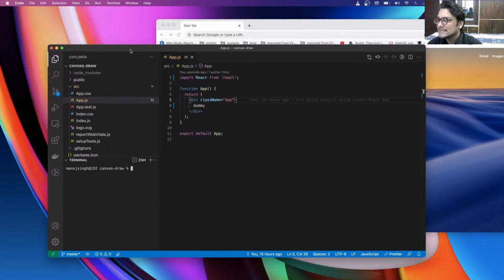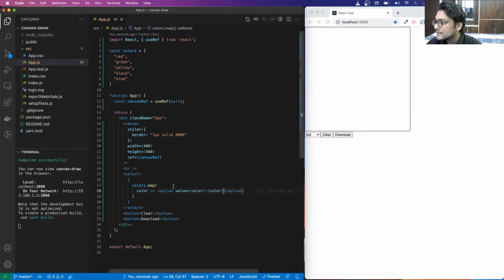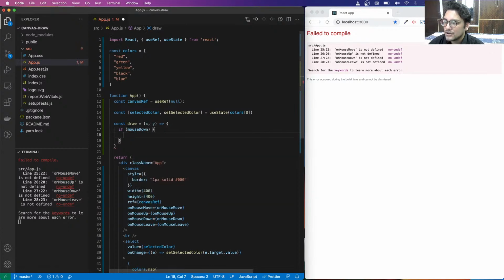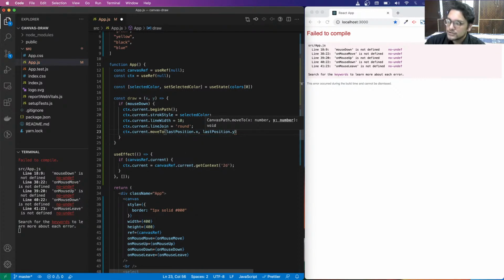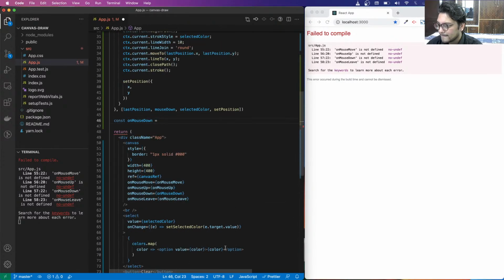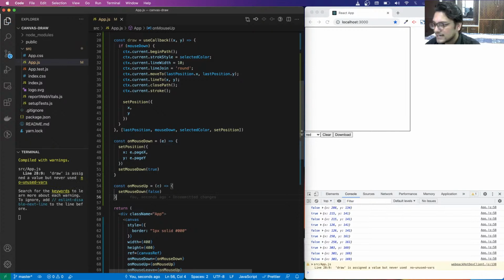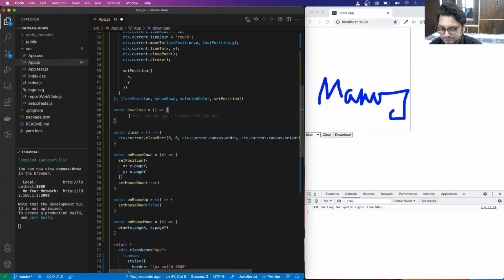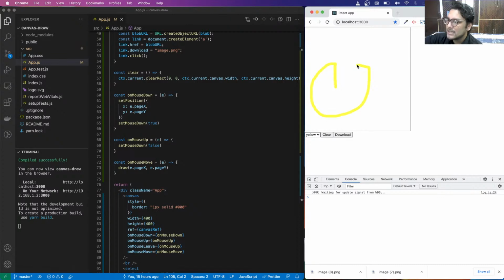Building a drawing app using Canvas & ReactJS | Manoj Singh Negi | Recraft Relic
Building a drawing app using Canvas & ReactJS